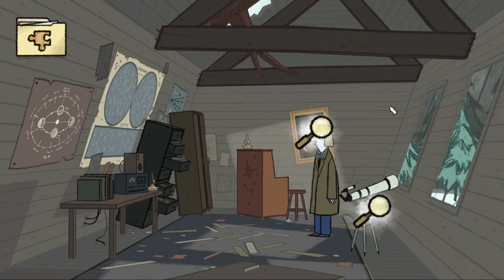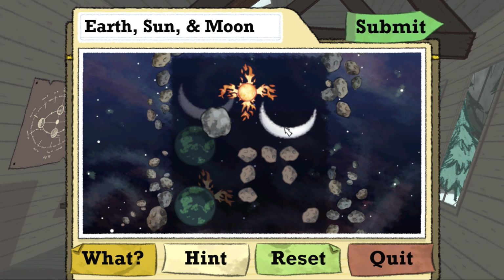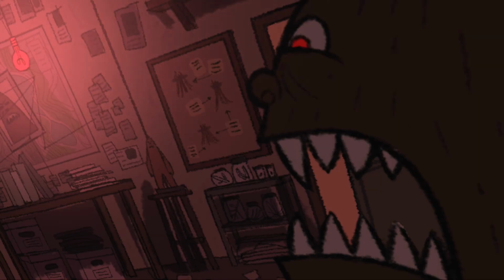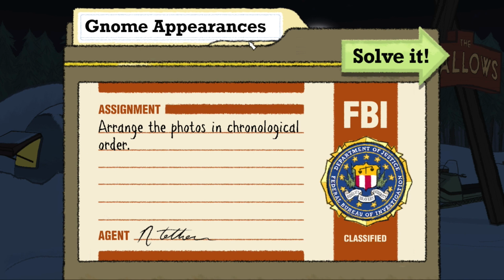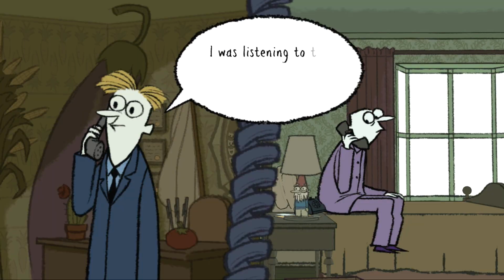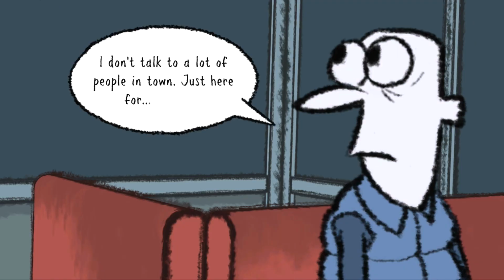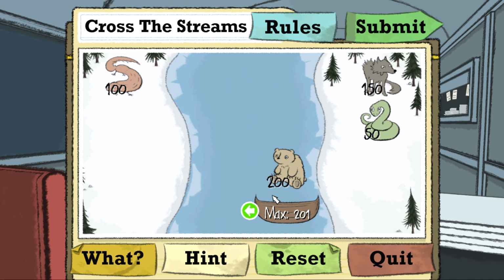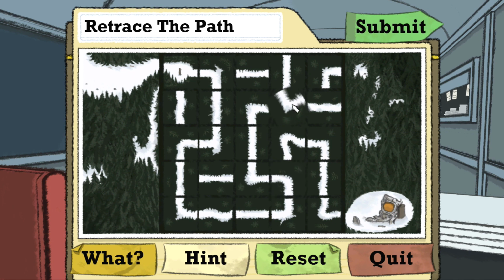Do you hear the WHISPERS? | Puzzle Agent 2 #4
I know I do.

Be awesome